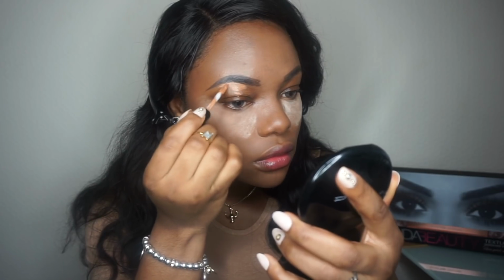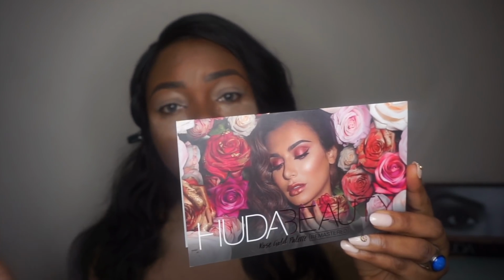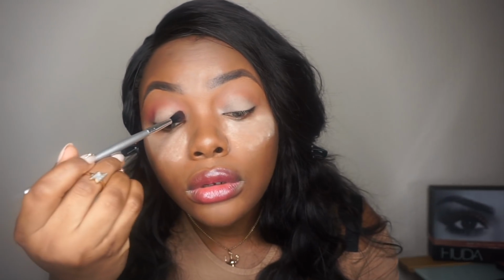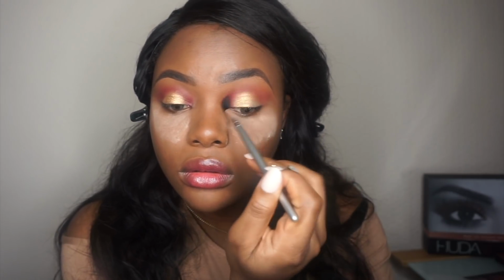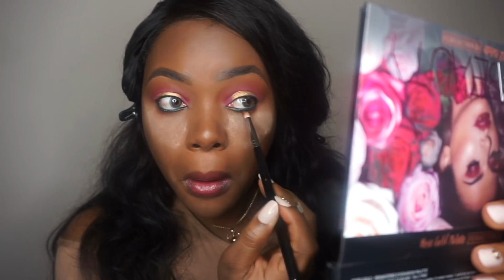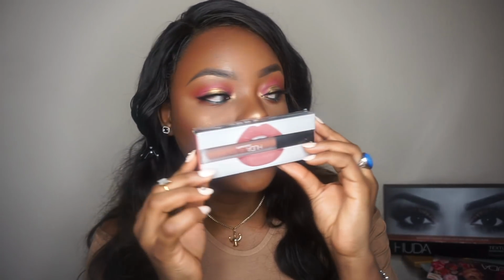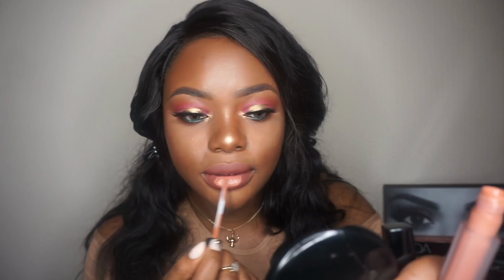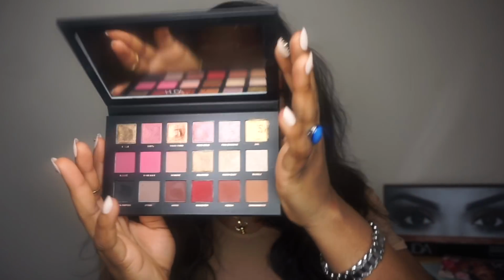HUDA BEAUTY ROSE GOLD REMASTERED PALETTE REVIEW + TUTORIAL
Hello Everyone hope you’re all good! Today’s Video is all about the New Huda Beauty Rose Gold Remastered Palette. Hope you guys like this halo eye tutorial using this palette!

BIBLE VERSE...
I Am A Child Of Destiny Romans 8:29-30